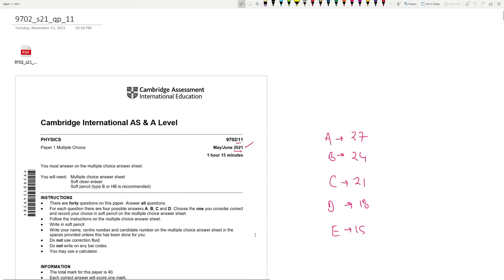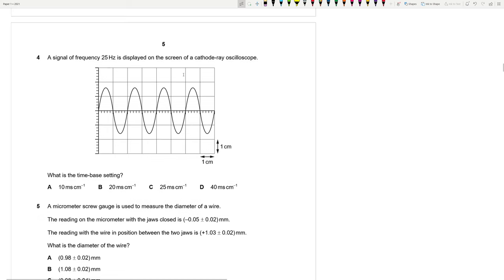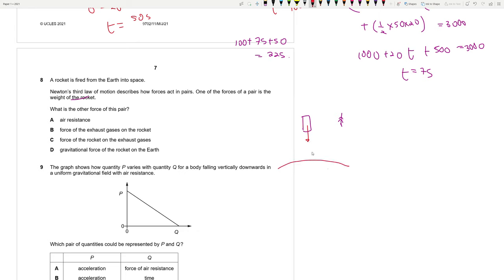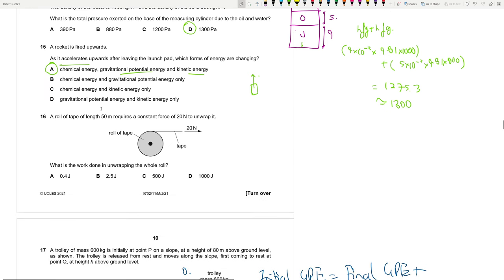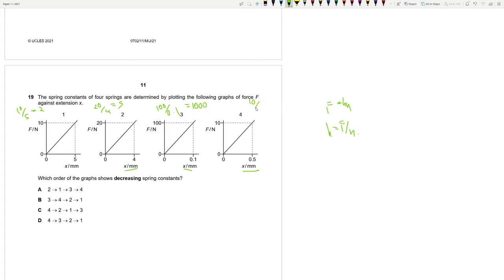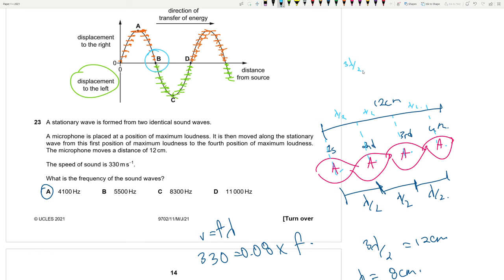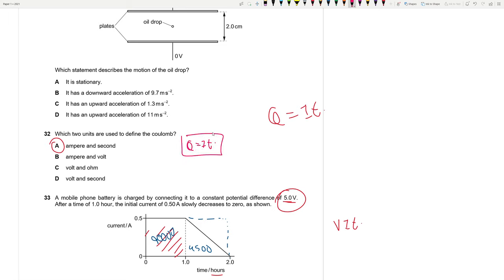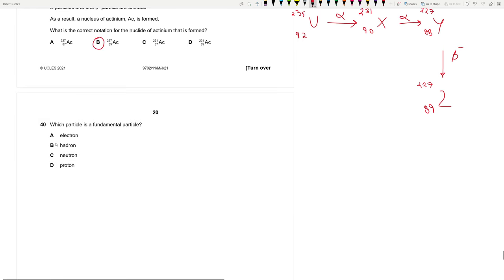AS LEVEL PHYSICS 9702 PAPER 1 | May/June 2021 | Paper 11 | 9702/11/M/J/21 | SOLVED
I'm solving A Level Physics 9702 Paper 1 M/J 2021/11 in this video.

00:00 Intro
00:31 Q1-10
15:28 Q11-20
25:09 Q21-30
39:15 Q31-40

Fill this form up for Question Paper Requests!